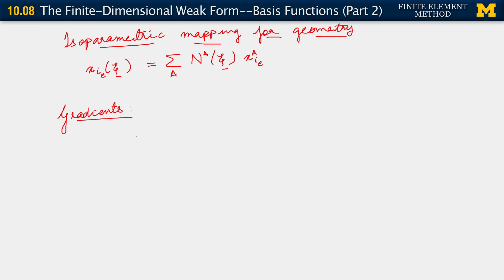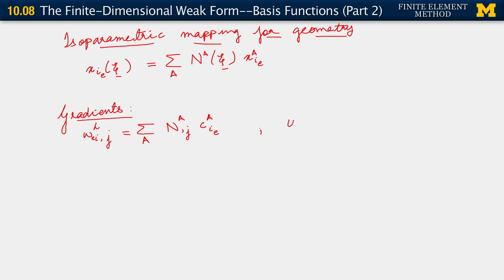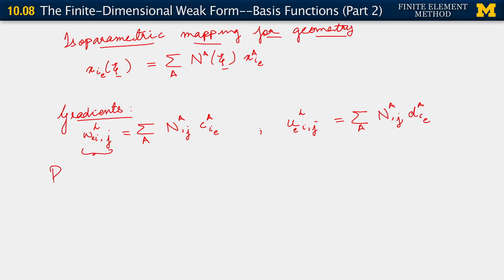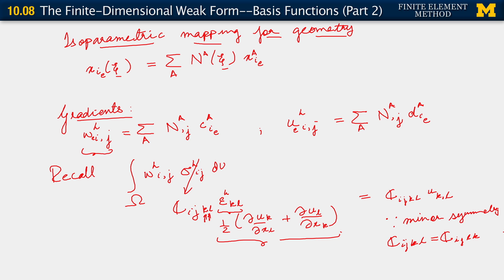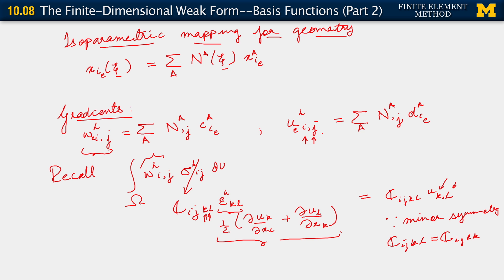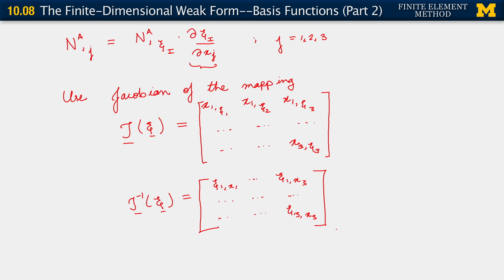10.08. The Finite-Dimensional Weak Form-- Basis functions (Part 2)